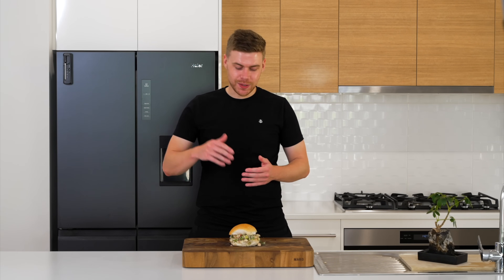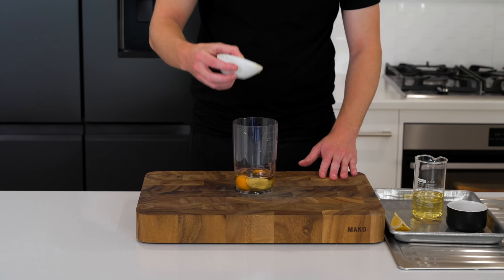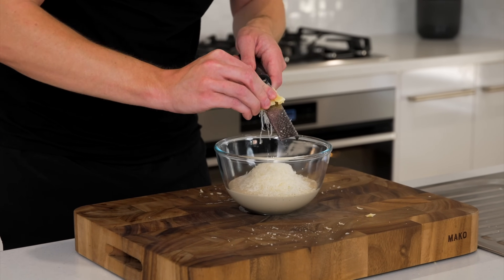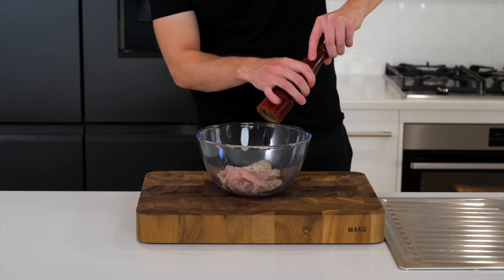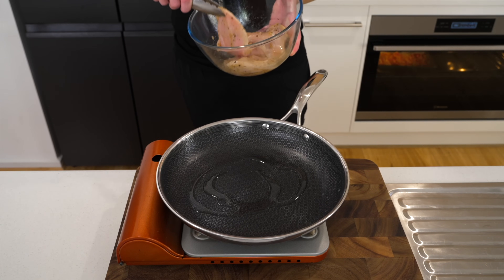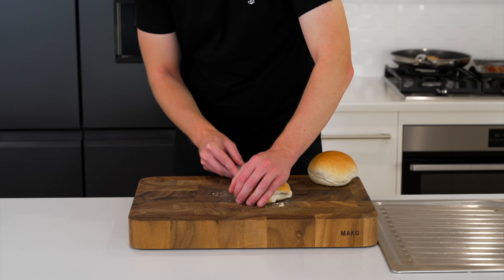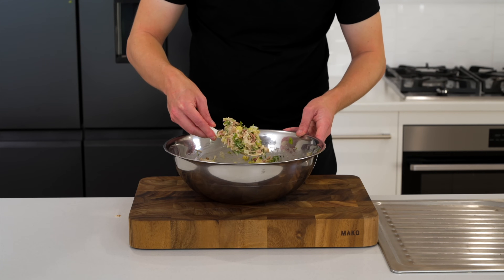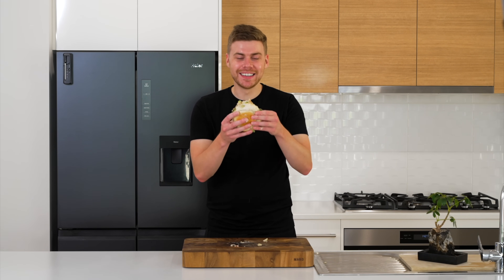Testing Viral Food Trends | Chopped Sandwich Caesar Salad | Ep.1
Welcome to a new series where we try viral online cooking trends to see if they are actually good or not. I'll be 100% honest whether I like it or not, and you be the judge to decide if you want to make it yourself. This series is still under planning, but we decided to release the first episode and hear your feedback. Let me know if there are any crazy food trends you want me to cook.

CJE
David Taylor
Trip
Michael
Bent Ed
Brett
George Crossman
Featheredindian
Gricelda Gomez
Tucker Lutz
Will Stanton
Aljo Cammo
Ken Ontko
Angelo D
Alpha Leonis
Saul Pineda
Ohmachi
Mark McLane
James W Pharo
Al Philp
Adrian Keevill
Jonathan Sanchez
Naz
Cat
Teisininkas Modestas Barauskas
Thorsten
Zoke Miyama
Andrew Durham
Dimmy
Dennis Houghton
Team Aelskling
Sacobite
Efrain Toledo
Nani Maschnick

Patricia Treslove
Steed Chedgey
Kris P
Francesca Jellison
Late
Andrew Petri
Sharon Sharon
S P
Mine Craft Pro

Chopped Chicken Caesar Sandwich

Caesar Dressing -

1 Clove - Garlic, Minced
5 - Anchovy Fillets, Minced
2 - Free Range Egg Yolks
1 Tbsp - Dijon Mustard
2 Tbsp (30ml) - Olive Oil
100ml - Vegetable Oil
1 Tbsp - Lemon Juice
3 Tbsp (30g) - Parmigiana Cheese
Salt & Pepper

Method -

1. Place all ingredients into a tall jar or container. Blend on high speed with an immersion blender until emulsified. Store in the fridge until ready to serve.

Chicken & Seasoning -

1 Tbsp (20ml) - Olive Oil
2 - Chicken Breasts, Halved
1 tsp (2.5g) - Onion Powder
1 tsp (2.5g) - Garlic Powder
Salt & Pepper

Caesar (Salad) Sandwich -

2-4 - Buns or Rolls of Choice
2 - Baby Cos (Romaine) Lettuce, Thinly Sliced
200g (70oz) - Streaky Bacon
Salt & Pepper

Method -

1. Preheat oven to 180.c - 350.f. Line a baking tray with parchment paper.

2. Lay the bacon on the prepared tray and bake for 12-13 minutes or until it is cooked to your liking. Remove.

3. Place the chicken into a bowl with the seasoning and mix well to combine. Place a pan over medium-high heat. Add olive oil and sear the chicken for 3 minutes on each side. Remove and rest.

4. Chop the lettuce into medium-sized slices before adding all the ingredients except the bread roll and Caesar dressing to the chopping board. Chop everything together into bite-sized pieces. Place into a bowl. Add the caesar dressing and mix to combine. Check seasoning.

5. Toast or leave the buns fresh. Spread with butter (optional) and assemble the buns or rolls with the chopped Caesar mix. Garnish with freshly grated parmigiana reggiano cheese and cracked black pepper. Dig in.